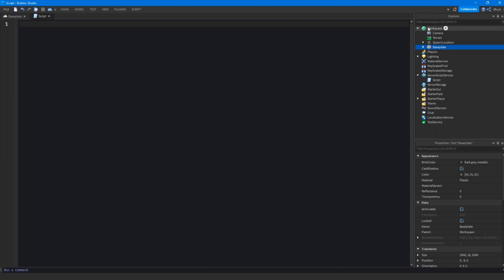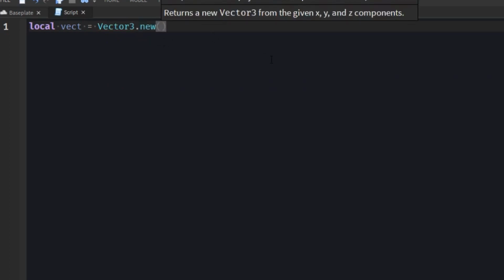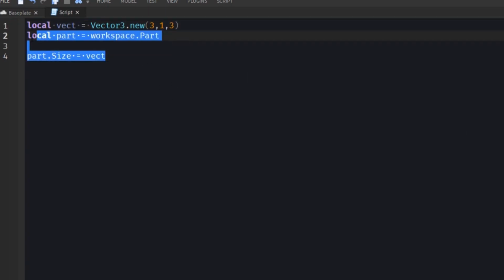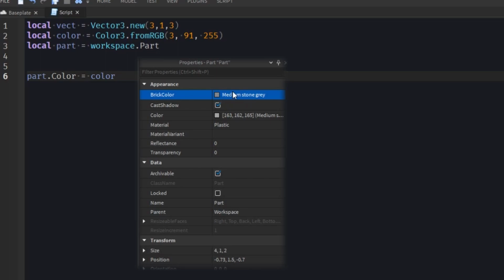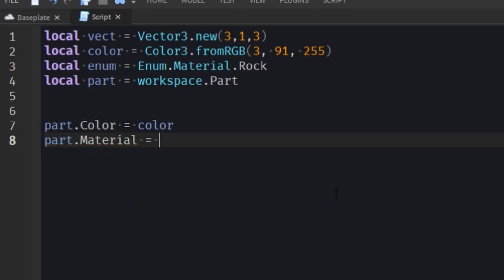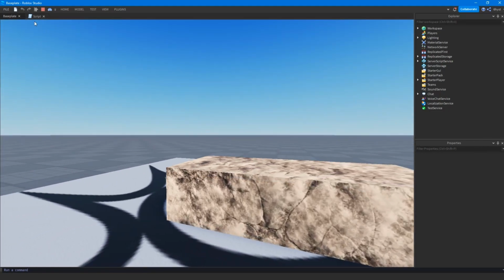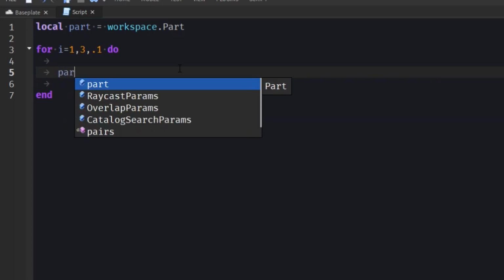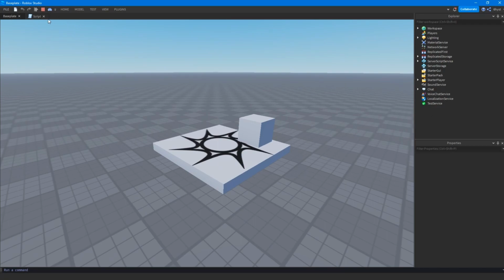Part 8 Special Datatypes - How To Script In Roblox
Thumbnail by @LevelBucksOfficial
Edited by Jboy#7711

0:00-1:10 Explaining Property data
1:10-3:50 Vector3s
3:50-5:50 Color3s
5:50-7:20 Enums
7:20-8:50 Brickcolors
8:50-9:40 Make your own script
9:40-12:02 Solution